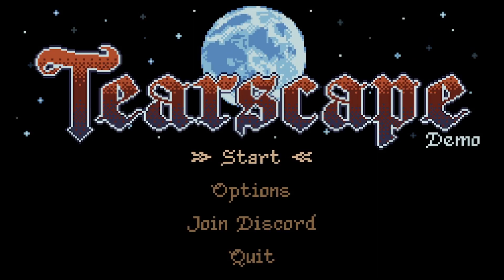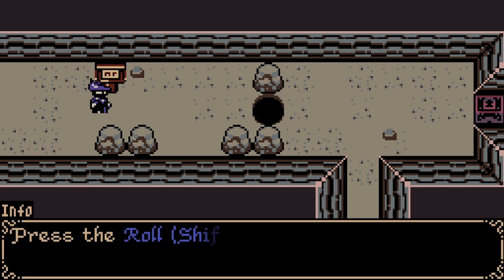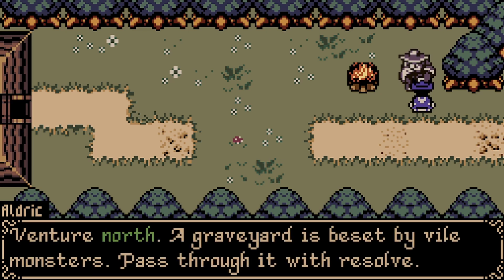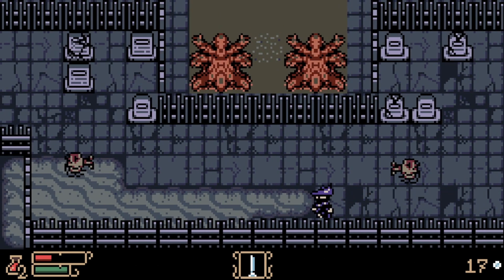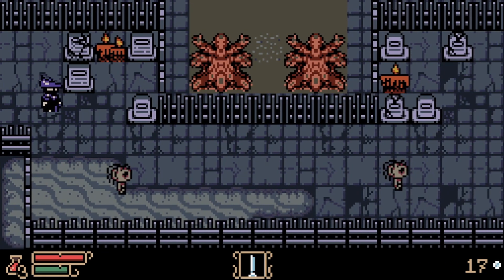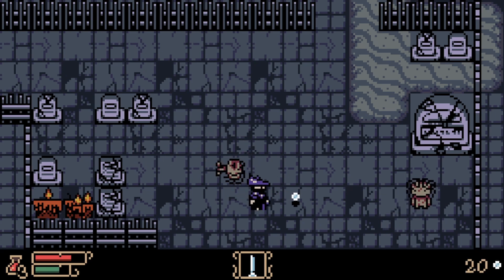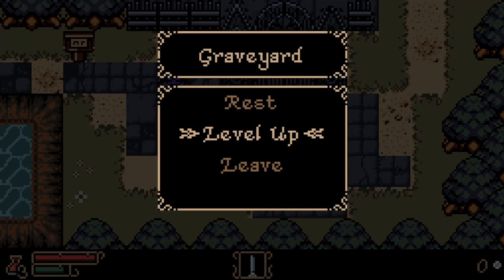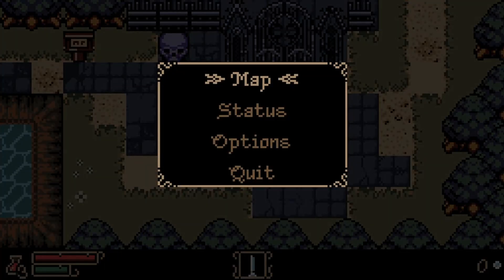Let's Play Tearscape (demo) | BloodBorne on a Gameboy Color! Pixelart Souls-like Metroidvania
Boosteroid is a cloud gaming service. If you don't have a brutal PC and you'd like to play the newest games Boosteroid is a good choice. (You will need a good internet connection and own said game)

"As a hunter, you explore a dark, interconnected world filled with dungeons, relying on precise combat to survive. Battle grotesque monsters, expand your arsenal, and uncover hidden paths in a non-linear, pixel art journey."

Discover a Gothic world in this 2D top-down action-adventure, blending fast-paced combat, exploration, and pixel art inspired by Game Boy Color classics. Fight monstrous foes, unlock new abilities, and explore a non-linear map filled with hidden secrets and dangerous challenges.

Master precise combat, where every strike and dodge matters. Strategically manage your stamina by carefully considering each move as you face off against grotesque enemies. You have a limited number of healing flasks—use them wisely and plan your moments to recover carefully. Upgrade your character's stats to remain effective and competitive in combat.

Discover powerful items hidden in the dungeons that enhance both combat and exploration. Unlock new abilities to defeat enemies more effectively and access hidden paths, uncovering deeper secrets within the world.

Uncover hidden dungeons throughout Tearscape's dark, interconnected world. Each dungeon holds unique challenges, powerful items, and deadly enemies, pushing your combat and exploration skills to the limit.

Face off against challenging bosses—massive, grotesque creatures born from dark experiments. Each encounter demands precise timing, strategy, and mastery of your abilities to emerge victorious.

Explore the vast, interconnected map filled with branching paths, hidden shortcuts, and secret areas. The non-linear design encourages exploration, rewarding you with powerful items and new abilities.

Encounter a diverse cast of NPCs, some offering guidance, others seeking your help, and a few with their own hidden agendas. Every interaction adds depth to the story.

00:00-00:50 What is Tearscape?
00:51-04:54 Basics and Tutorial
04:55-06:33 Our First Mission
06:34-15:14 First Checkpoint
15:15-23:56 Time to Level up
23:57-29:06 Next Area and a (mini) Boss
29:07-32:06 The Worst Enemy of all!
32:07-35:48 2 More Levels and Bye Bye Boss!
35:49-36:58 Tearscape is so Awesome!